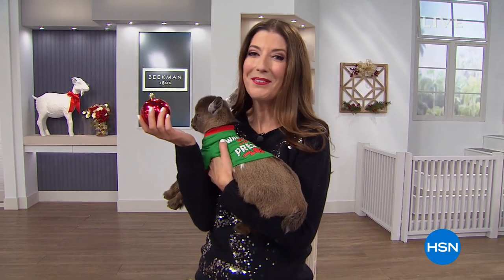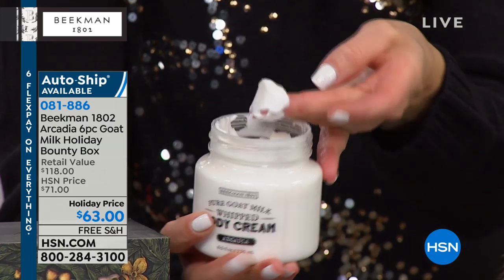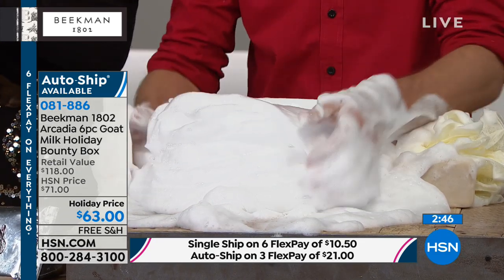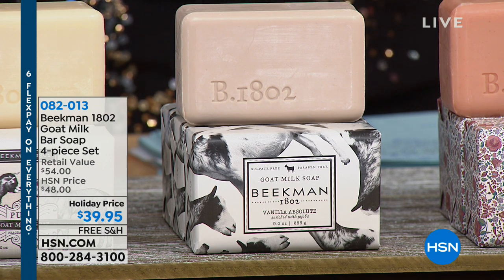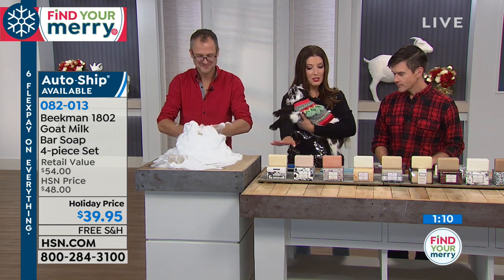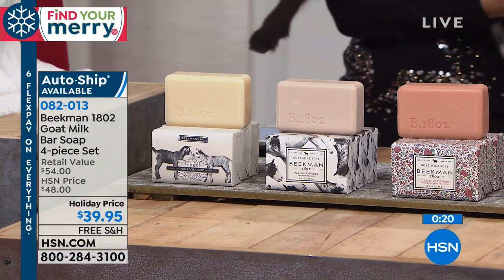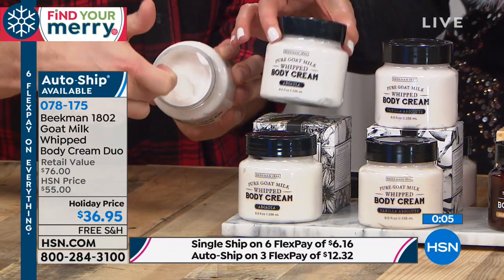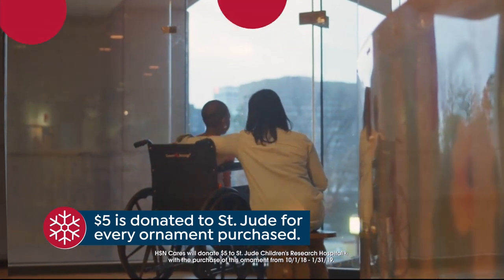HSN | Beekman 1802 Bath & Body 12.12.2018 - 02 PM